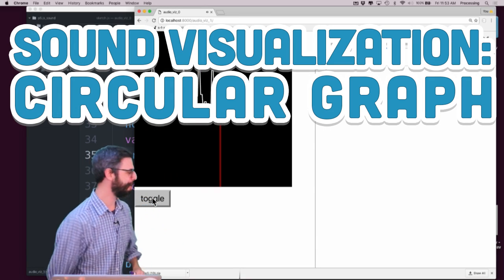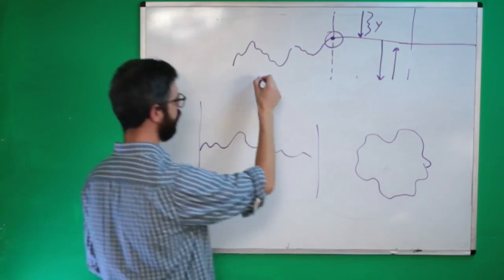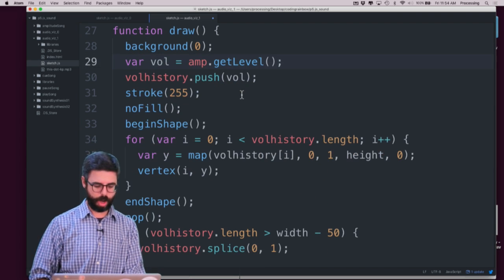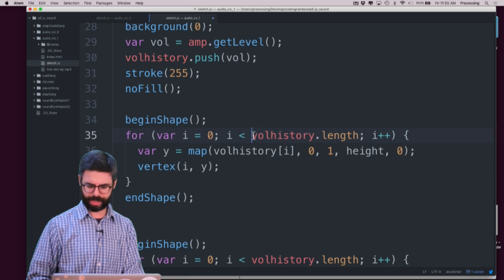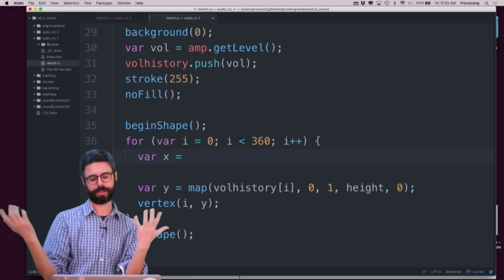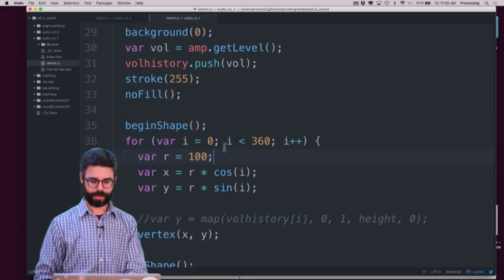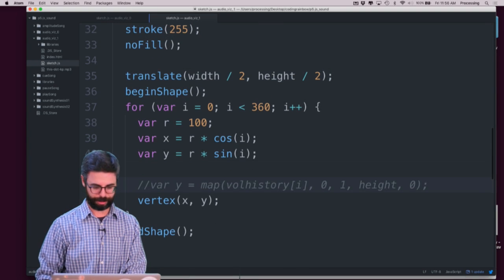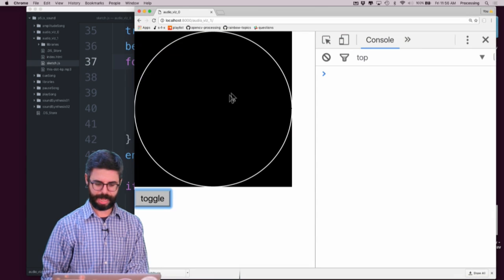17.10: Sound Visualization: Radial Graph - p5.js Sound Tutorial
In this video, I graph the amplitude (volume) values of a song in as a radial (circular) graph, using trigonometry and polar coordinates. Code

Timestamps:
0:00 Introduction
0:26 Wrap the graph around a circle
0:51 Simplify the code
1:44 Polar to cartesian coordinates
2:47 Let r be a function of volume
3:23 Outro